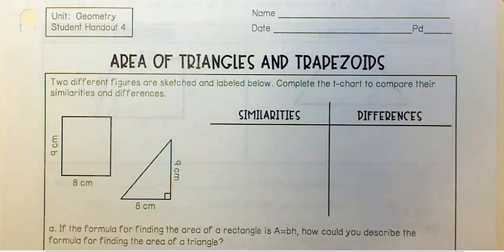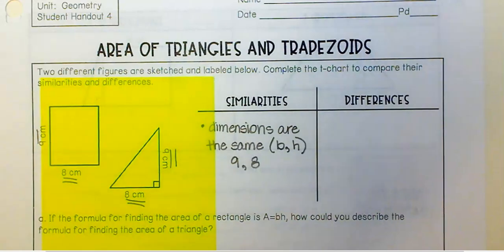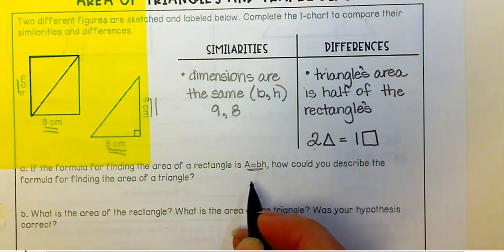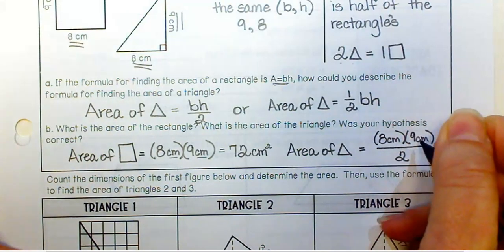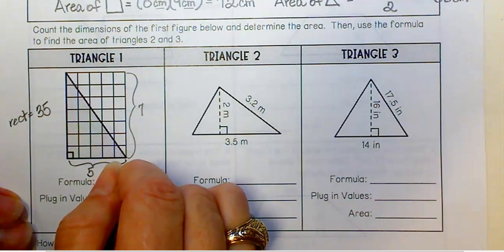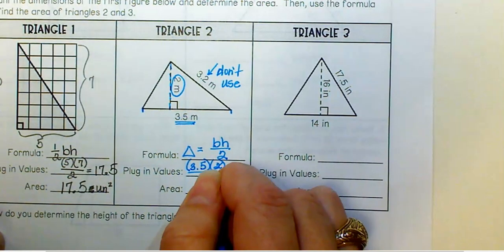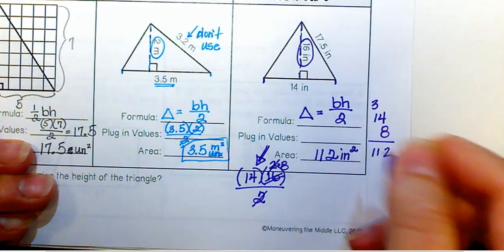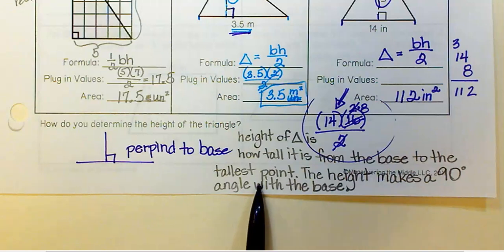Area of Tri and Trap notes pt 1